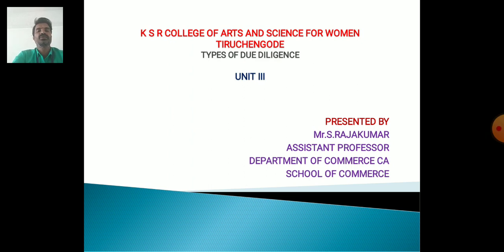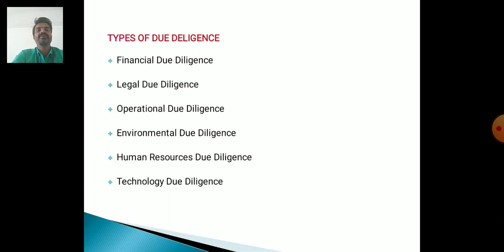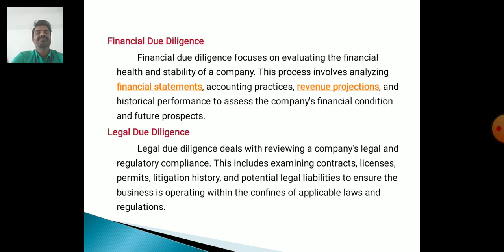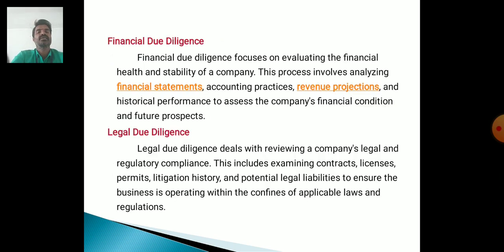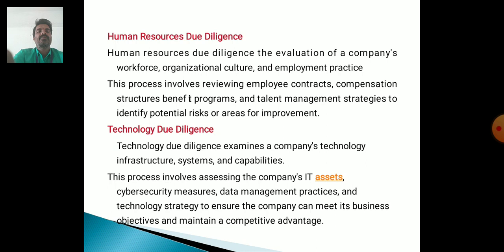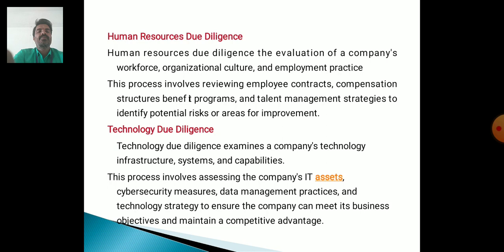LCS : AUDIT FOR DUE DULIGENCE UNIT III | Mr RAJAKUMAR | COMMERCE CA